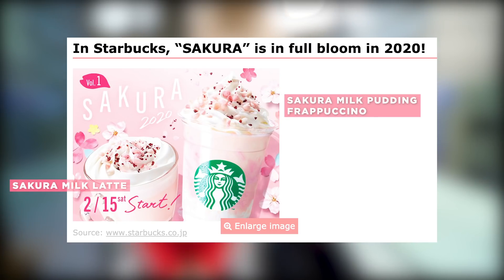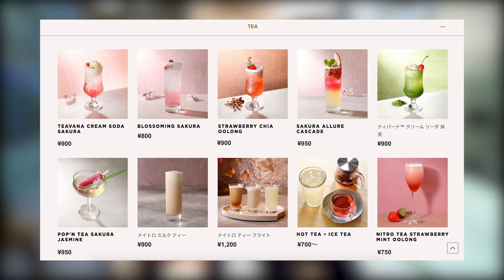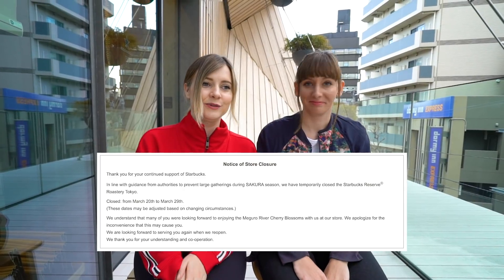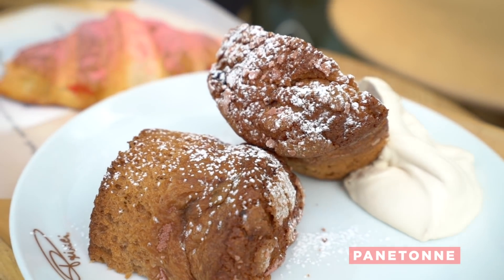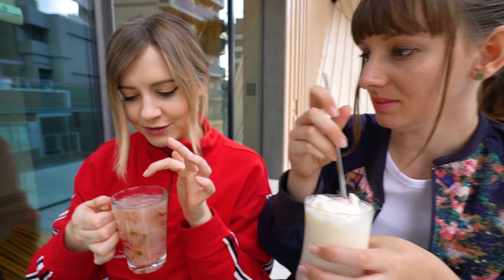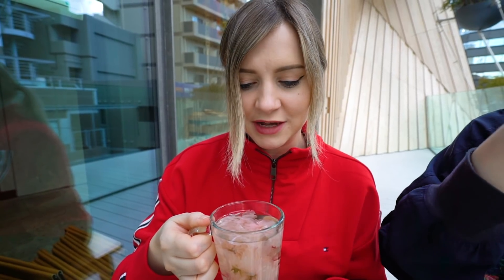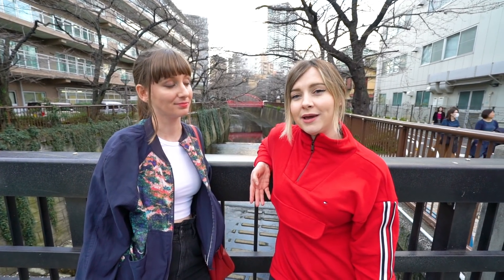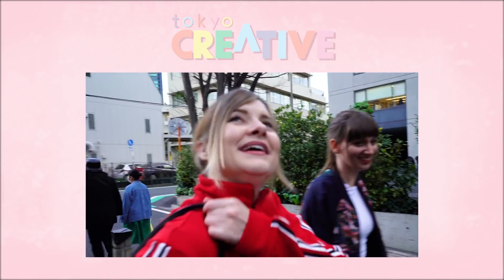Tasting JAPAN EXCLUSIVE Sakura Drinks at the World's Biggest Starbucks!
It's spring in Japan! And that means it's time for Sakura (cherry blossoms) EVERYTHING. We checked out the special food and drinks that are being served in the largest Starbucks in Japan.

This video was filmed on March 11th
We hope that everyone is doing their best to stay safe during the difficult situation. Stay safe at home if you can, practice social distancing, drink lots of water and wash your hands regularly!

Aki has made her very own tour of Tokyo's Electric Town, Akihabara. Check it out on the Magical Trip

Traveling in Japan?